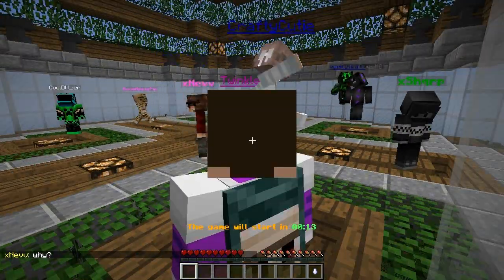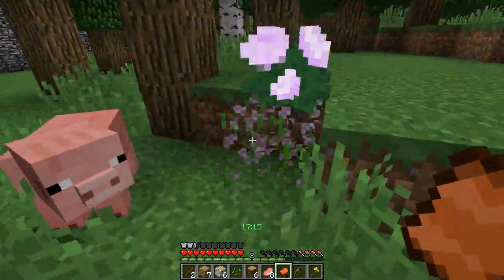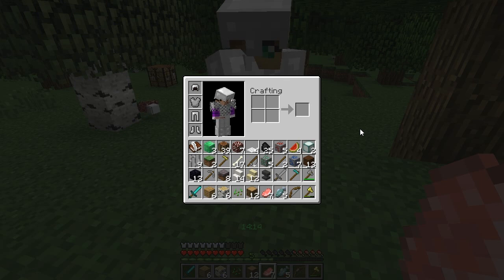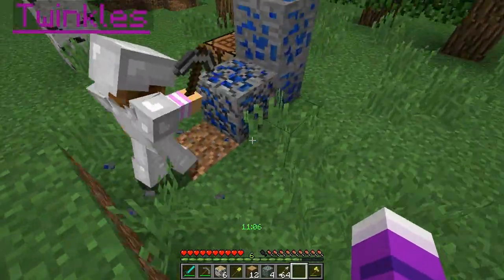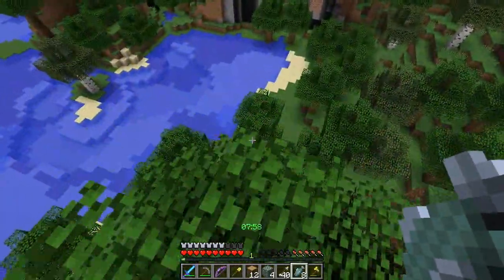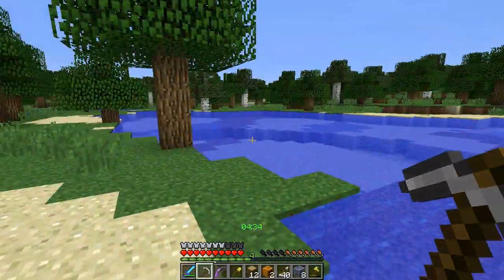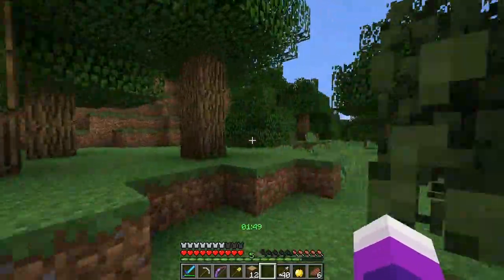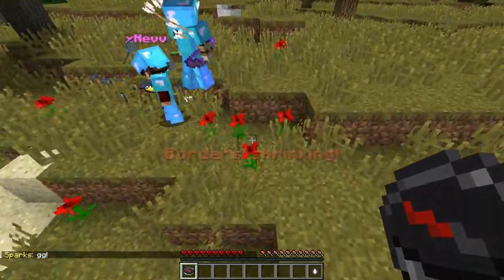Flower Power UHC with Twinkles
Twinkles and I had a bit of fun playing a UHC mode that's new to us: flower power UHC! 20 minutes long and breaking flowers drops random items!